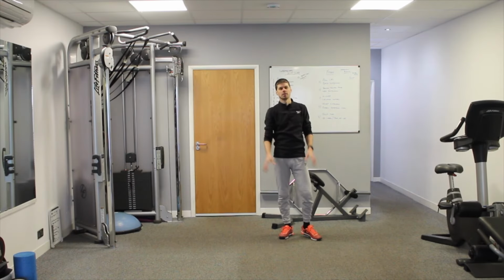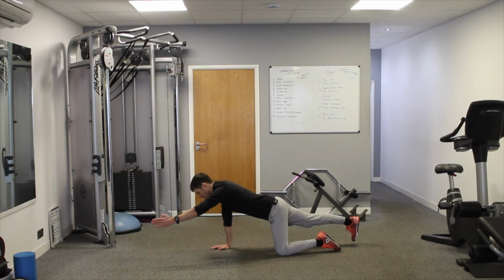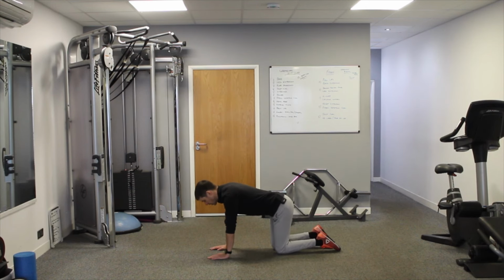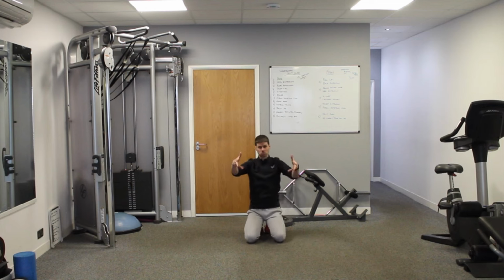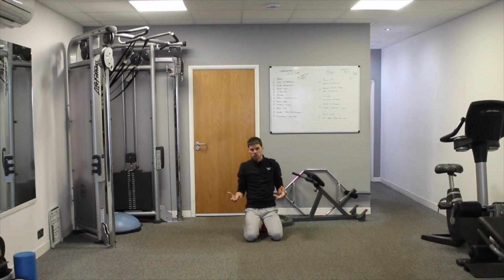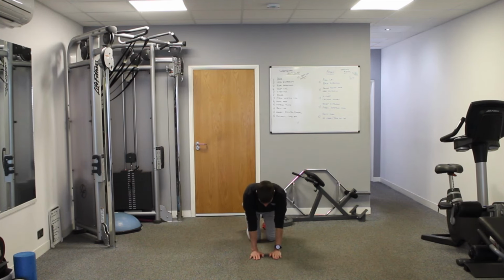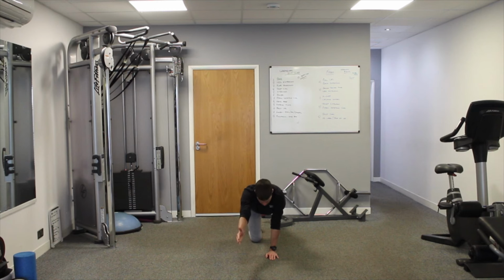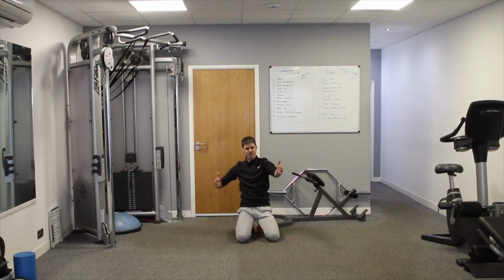Stabilize Your Spine with the Bird Dog Exercise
Discover how the bird dog exercise helps stabilize your spine and improve core strength. This video breaks down proper technique, key tips, and how this movement enhances spinal support and reduces injury risk. Perfect for anyone aiming for better posture, stronger core muscles, and a healthier, pain-free back.